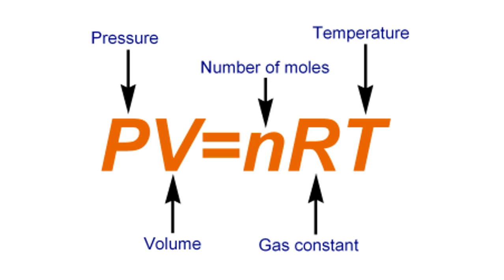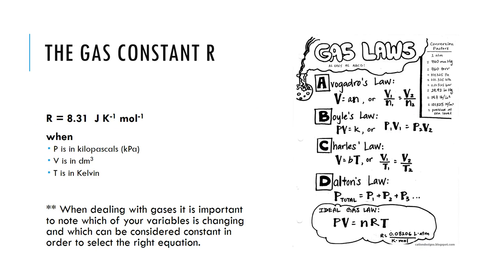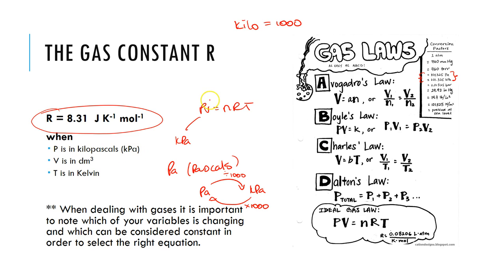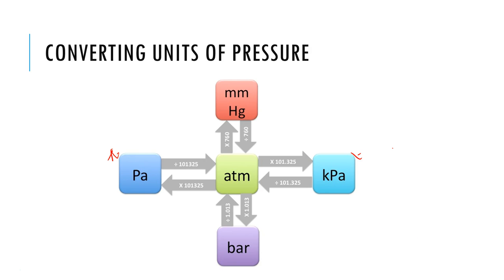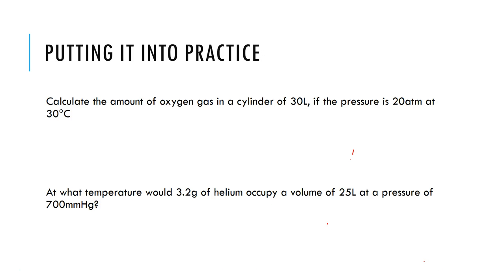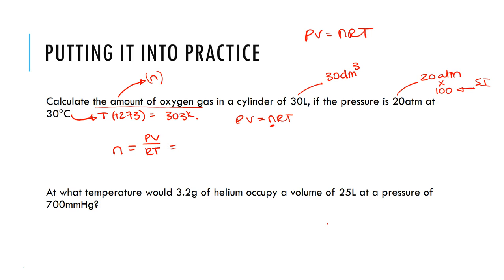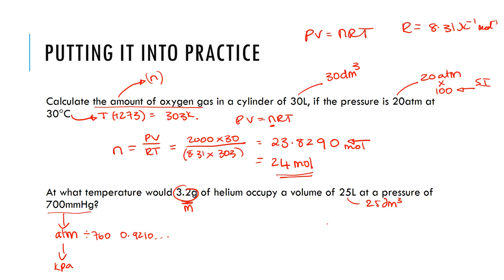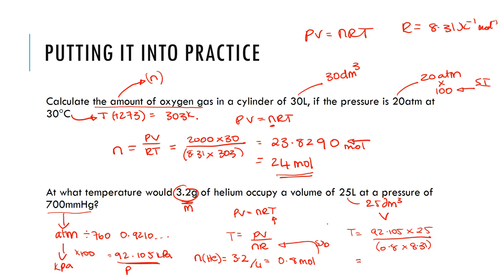The Ideal Gas Law